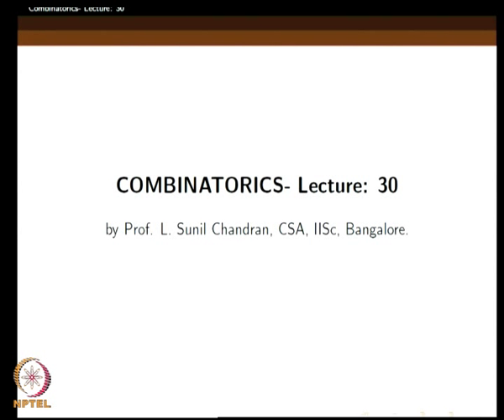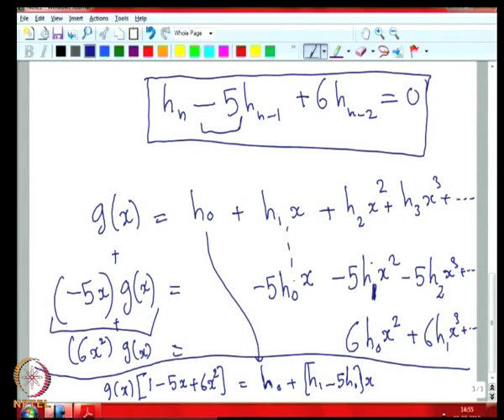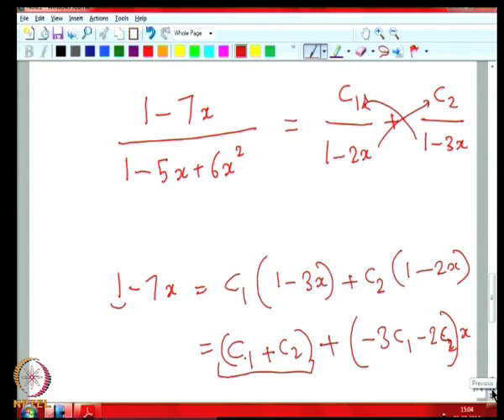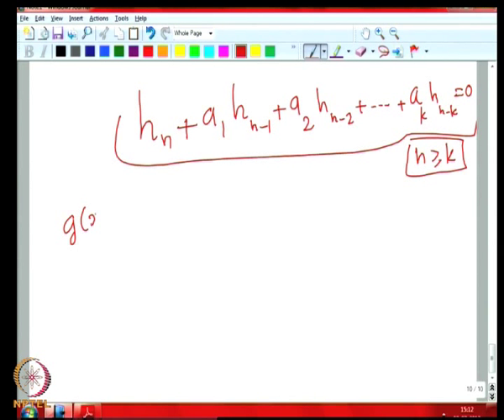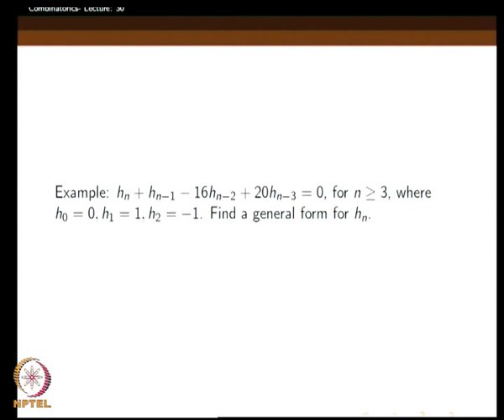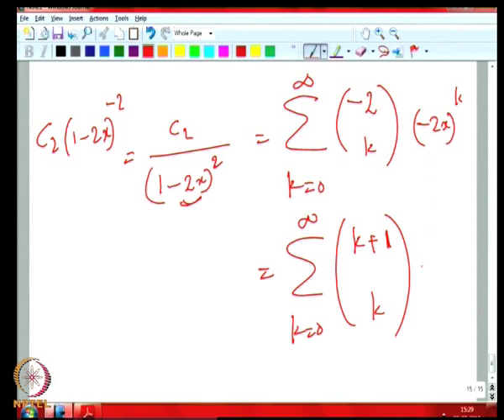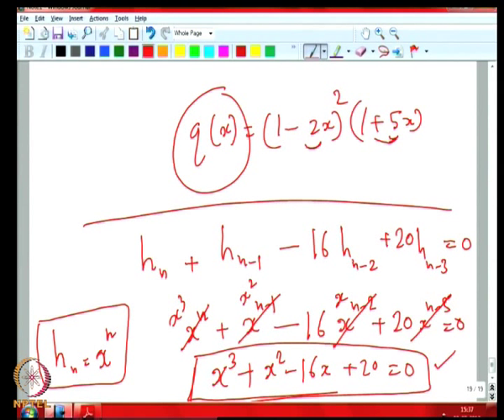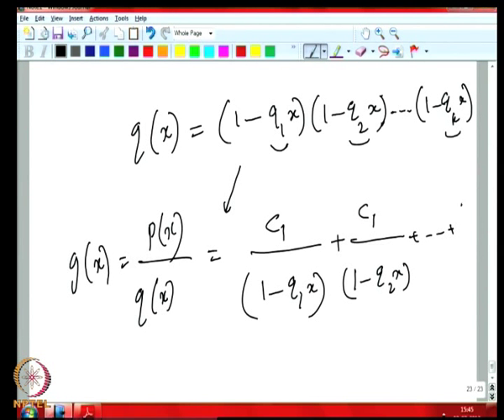Mod-04 Lec-30 Solving recurrence relations using generating functions - Part (1)